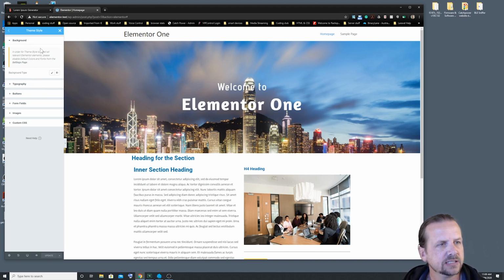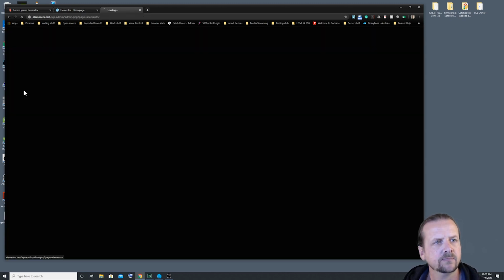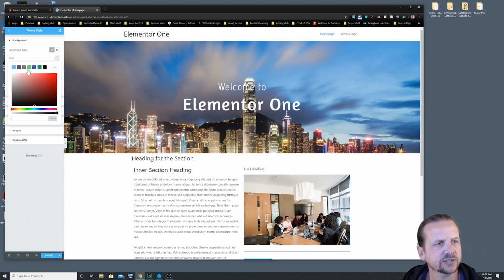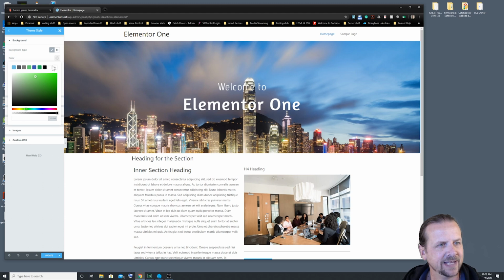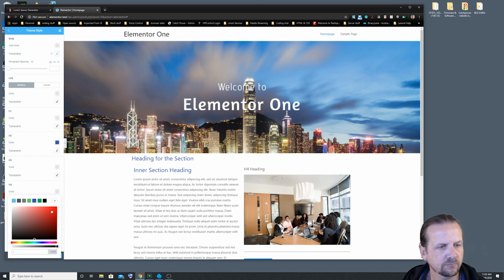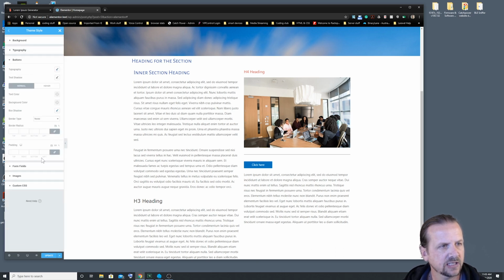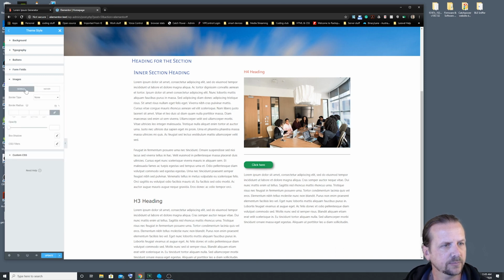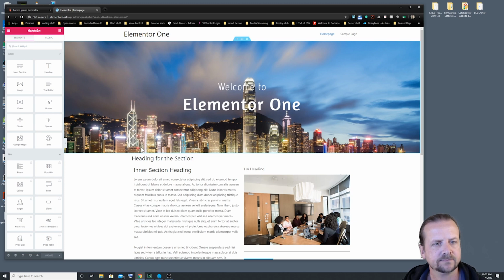Elementor Theme Style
A quick overview of the Theme Style for your site.